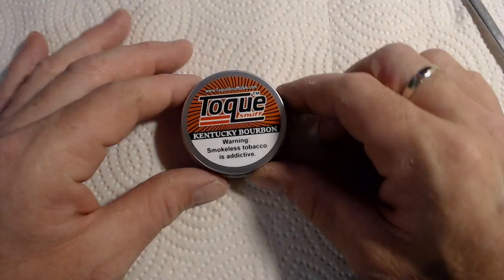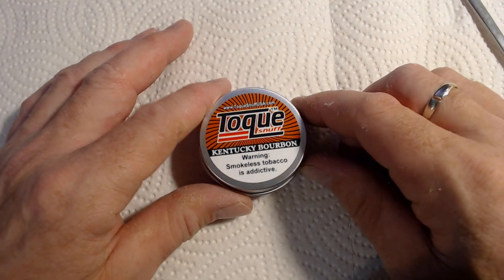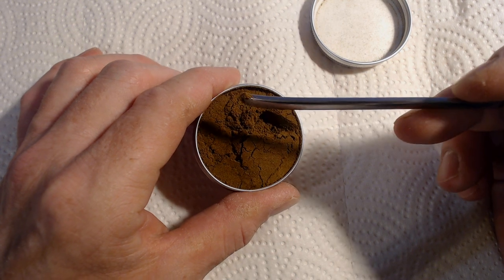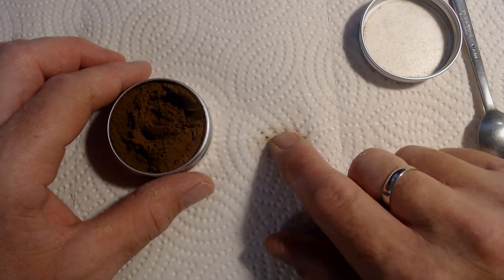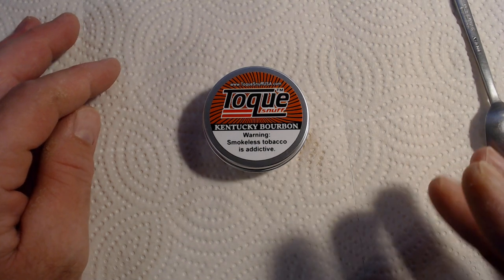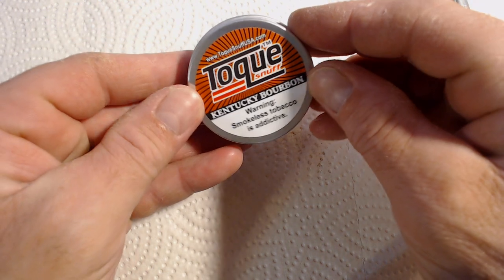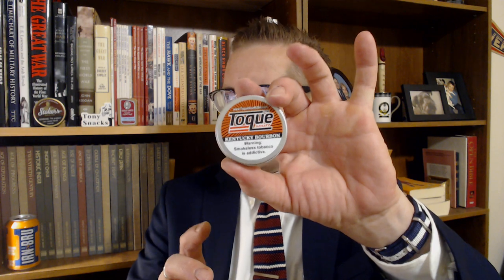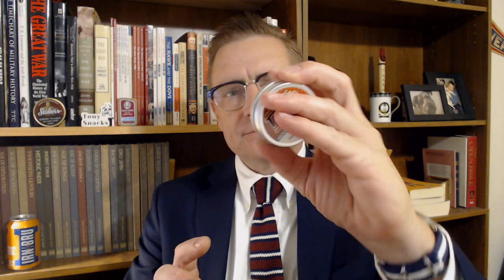The ToqueUSA Kentucky Bourbon Snuff Review